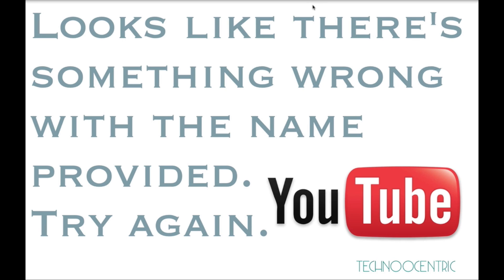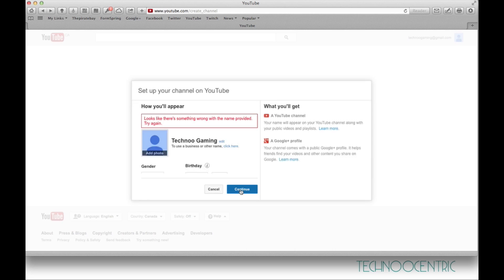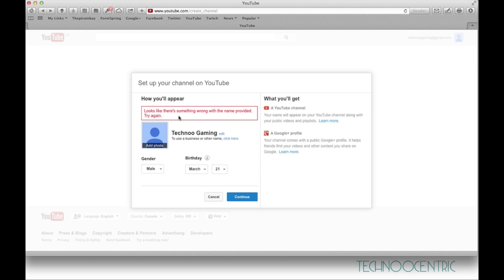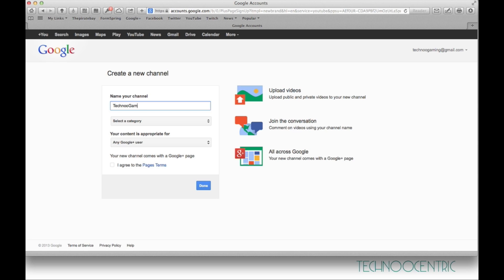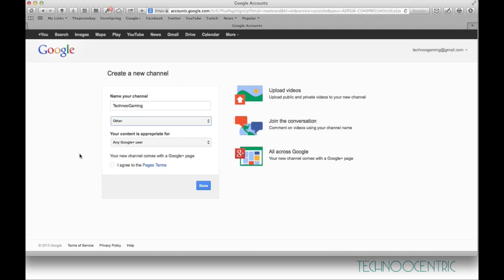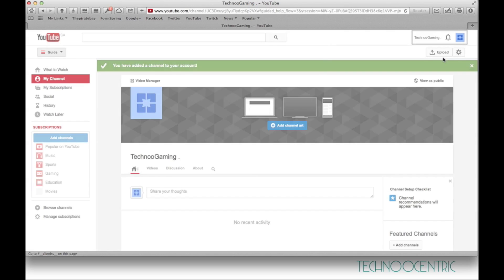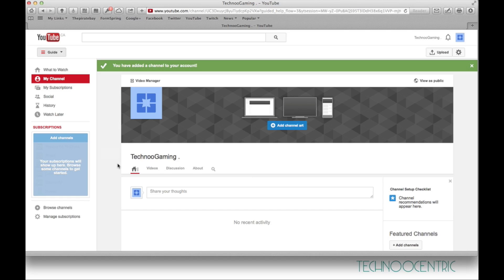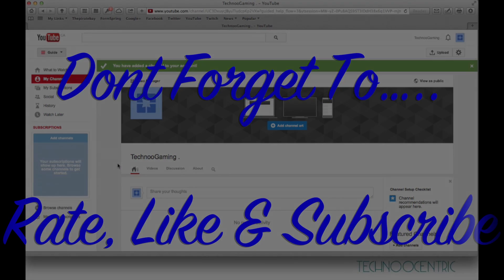HOW TO Solve: Look's Like There is Something Wrong with The Name Provided. Try Again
This tutorial is for those of you who get the YouTube Channel name error when trying to create a new channel with your name.